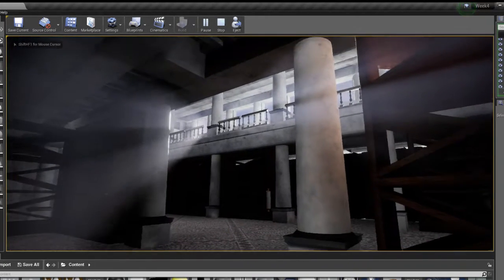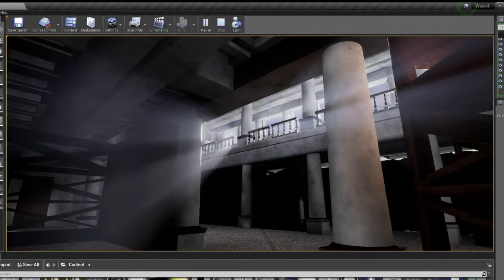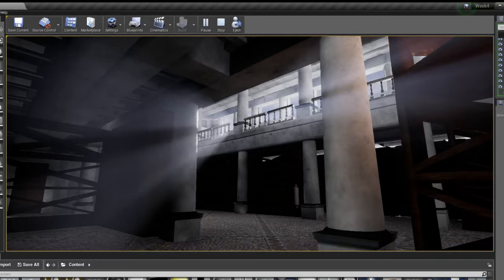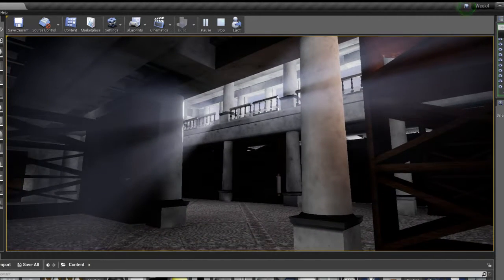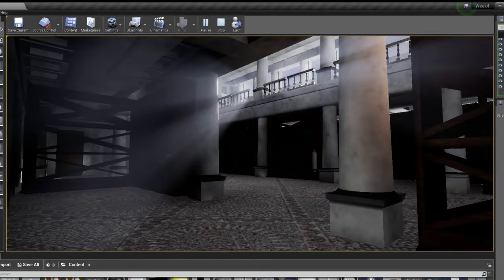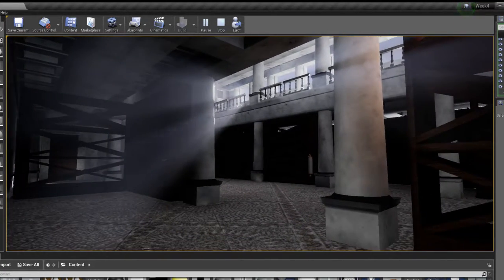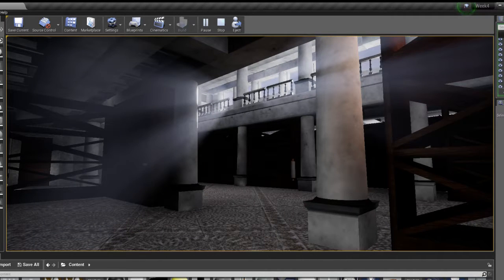Forgotten Halls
Made entirely through Unreal, May, and Substance Designer.